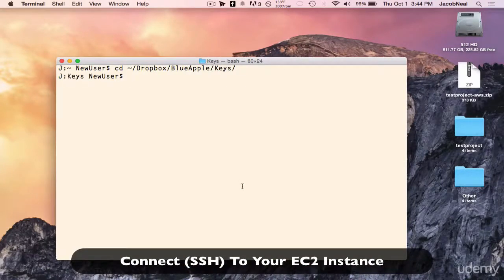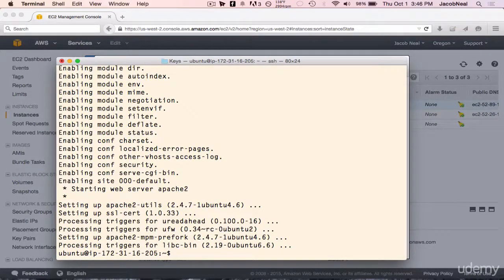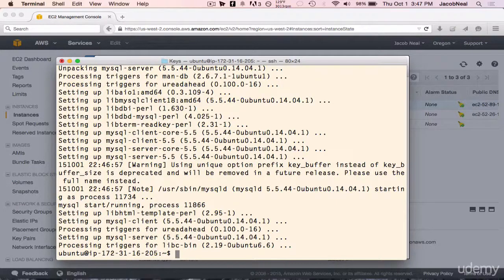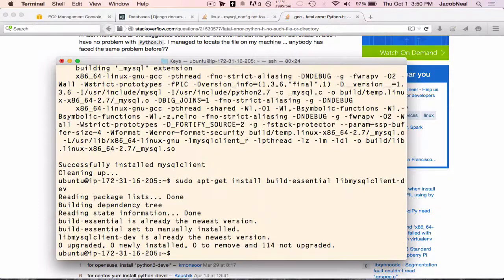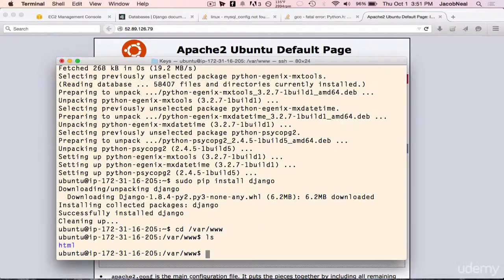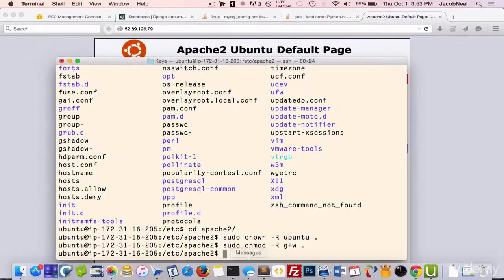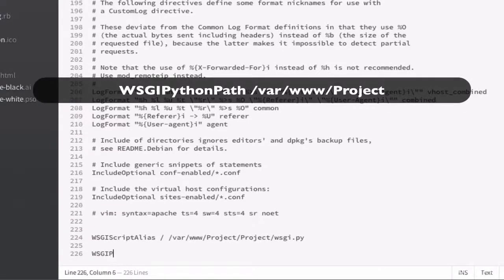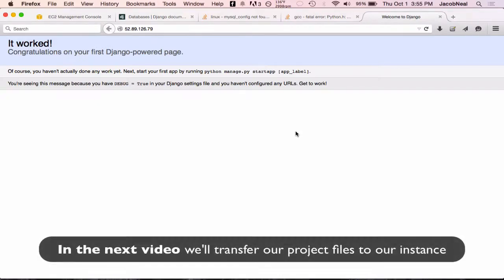005 Alternatively Configuring your vanilla Ubuntu server for Django